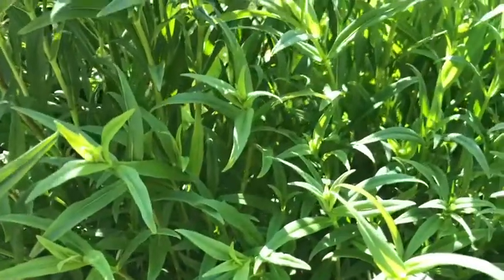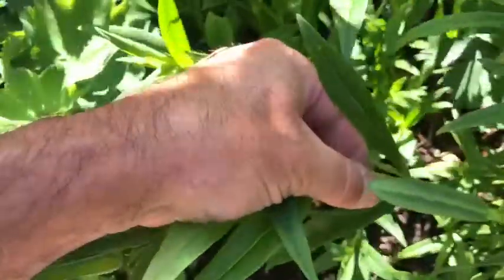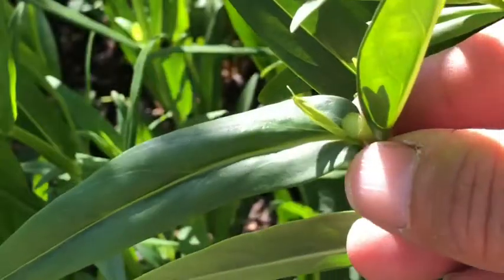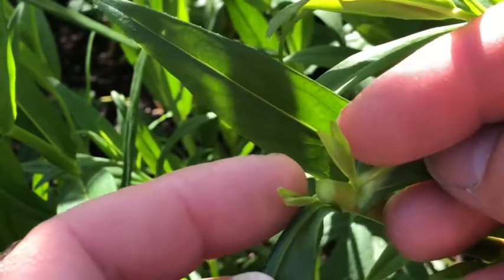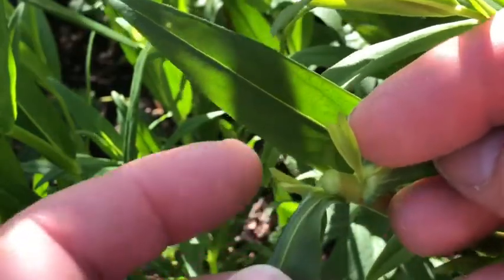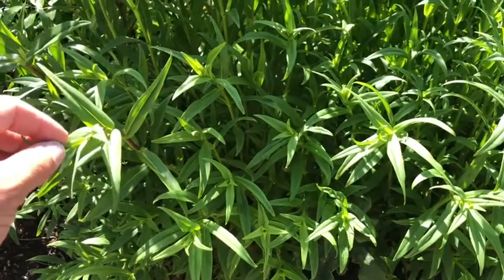The Chelsea Chop - May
A simple, easy to follow guide showing how to do the Chelsea Chop.